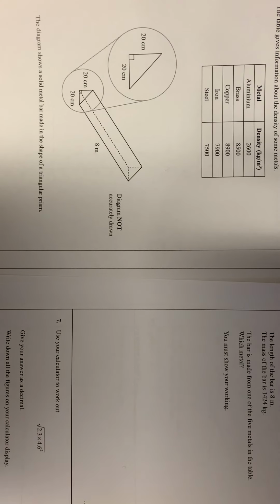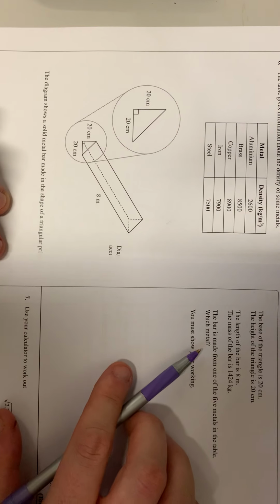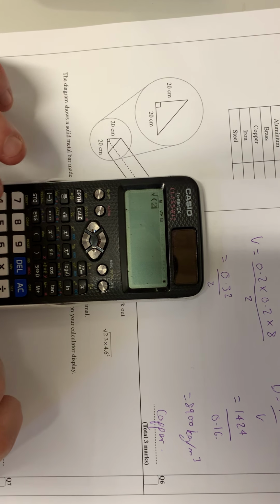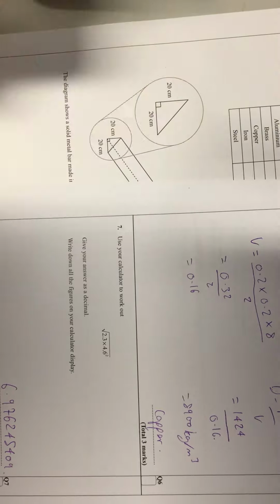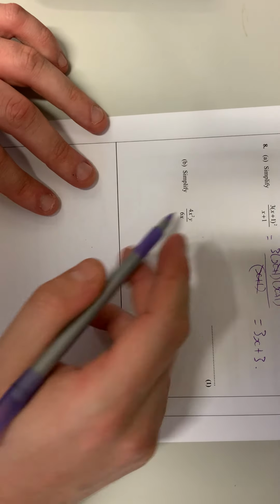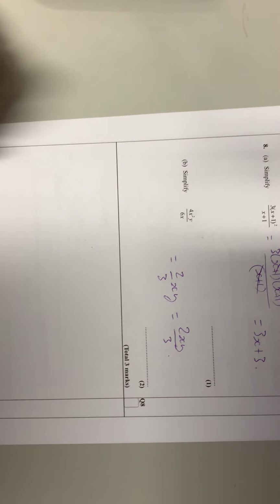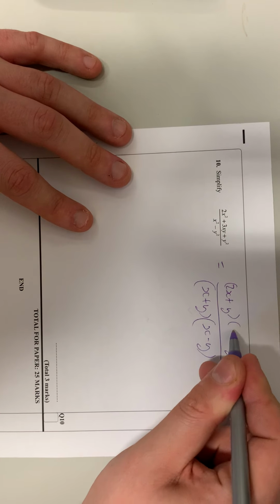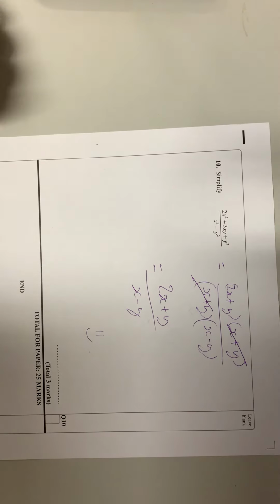Homework paper 12 HIGHER part 2 of 2 (calc)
Solutions for paper 12 higher calculator questions (November 2011)